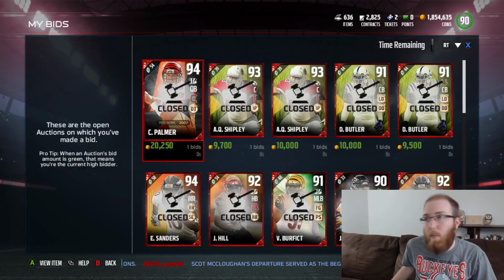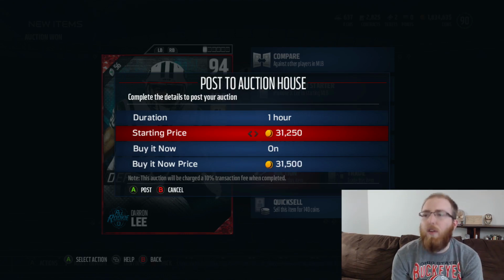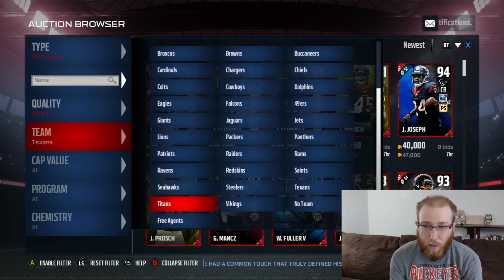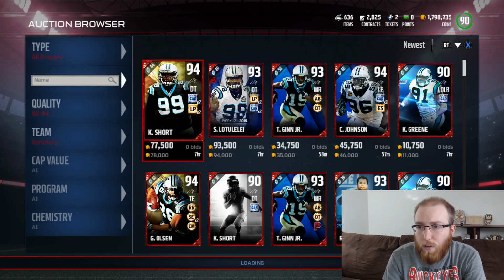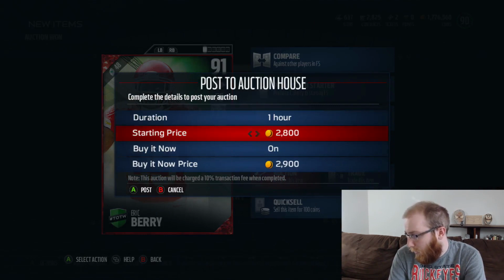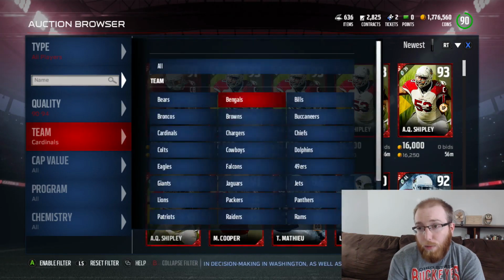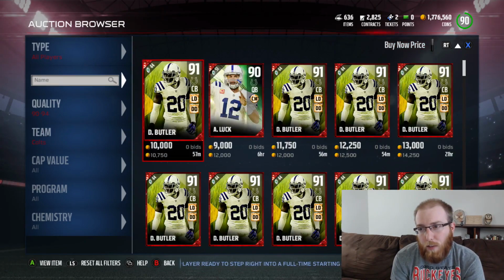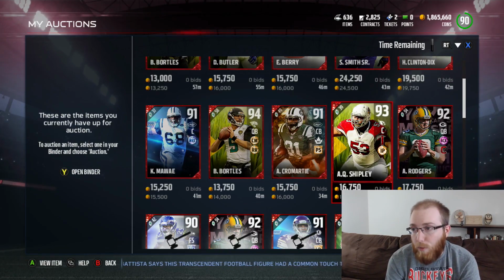Using 90-94 Filter! SNIPE THOSE NEW PLAYERS! Madden 17 Ultimate Team Half Hour Sniping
Hello everyone, ChewbaccaLemma here! In today's video we have a half hour only sniping video. We make a bunch of small profits and discuss how to make coins on this promo and making coins relatively easy in the current market. I hope you enjoy!

PSN: ChewbaccaLlama
GT: ChewbaccaLemma